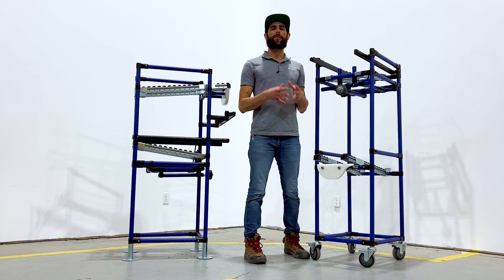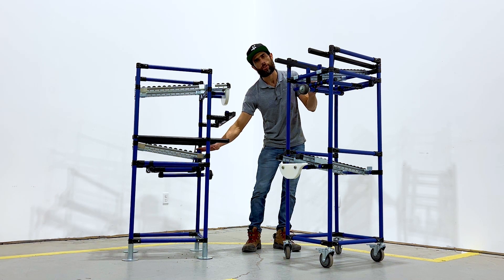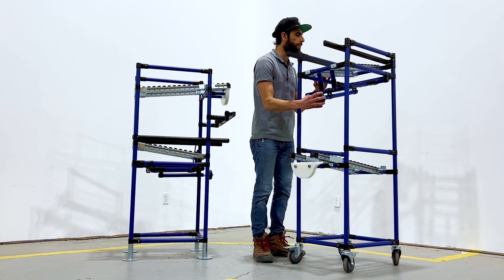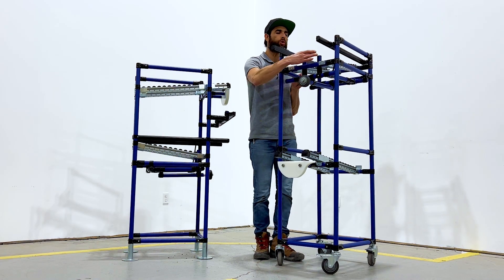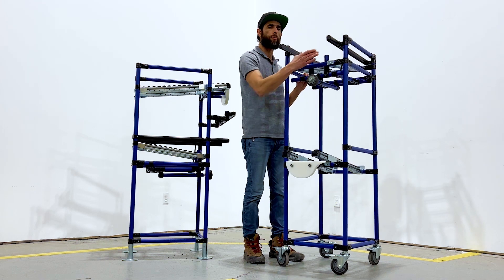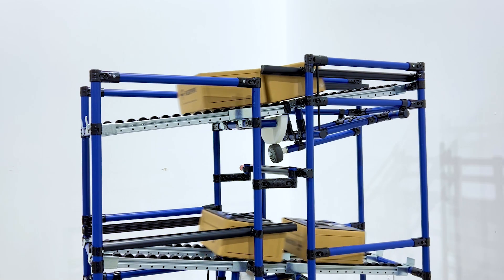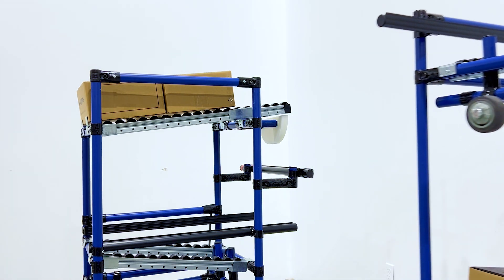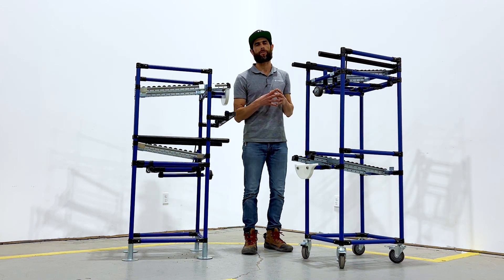🌟 Inside look at the transfer cart system | Structure showcase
Join Esteban at Flexpipe Head quarters as he breaks down the inner workings of our transfer cart system. This detailed walkthrough covers the dynamic interplay between the moving and stationary structures, the role of crucial components like the HJ 12 joints and AP aluminum hinges, and the ingenious use of a bungee mechanism for flawless operation.

Don't miss out on gaining valuable insights into the mechanics. Perfect for enthusiasts of engineering and material handling design!

to browse among 300+ free downloadable 3D plans.